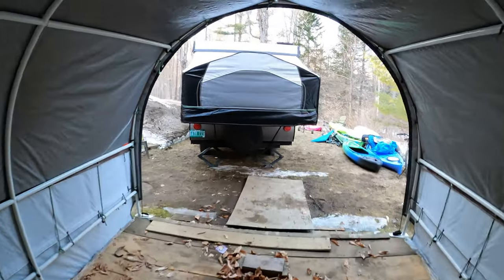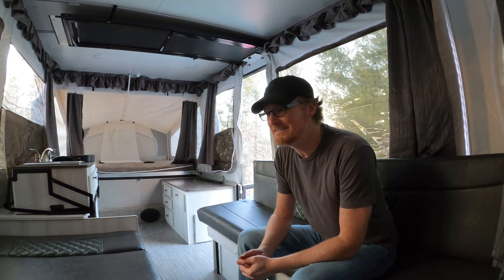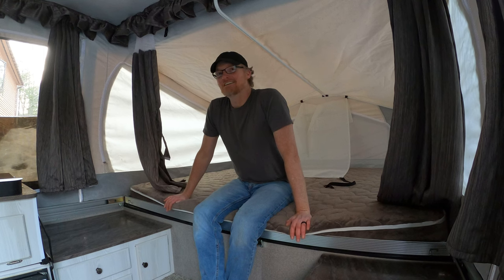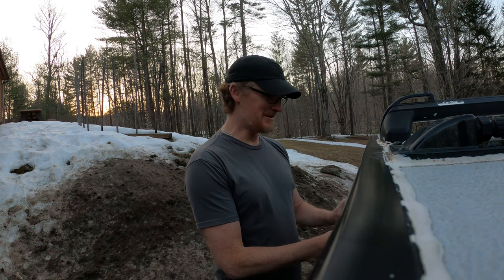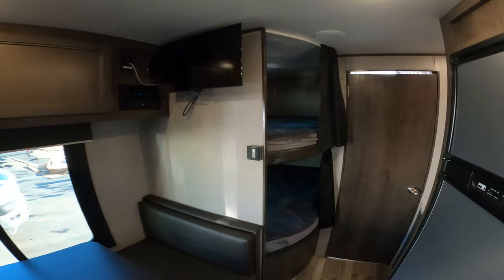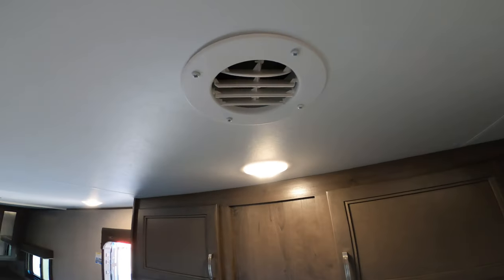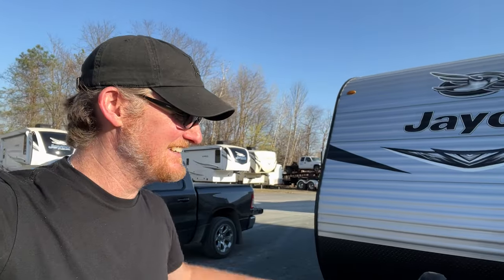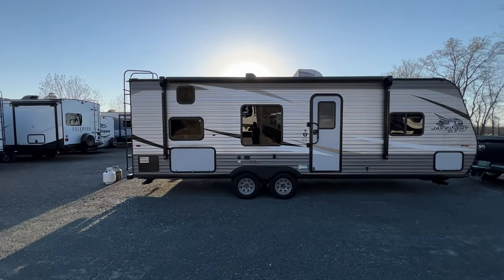Say Goodbye to Our Pop Up Camper! We Traded for THIS!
We bought a brand new 2019 Rockwood 2280bhesp right before Covid. It turned into a LOT of work due to poor build quality, but I got all of the water leaks sealed and we made great memories. But after I traded in my car and bought a truck, it opened up new possibilities for towing capability. We did our research and this is what we bought.